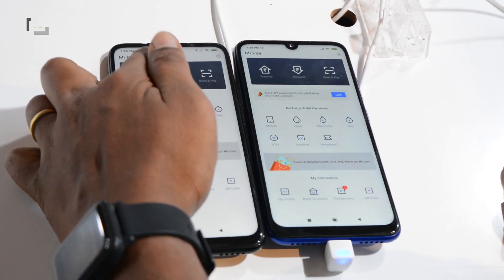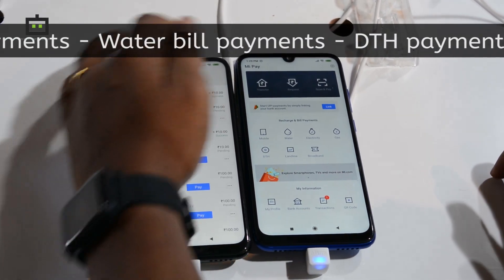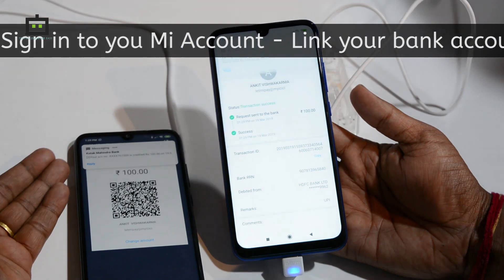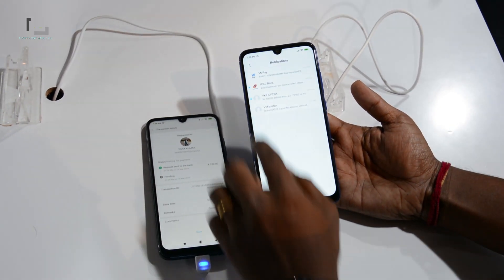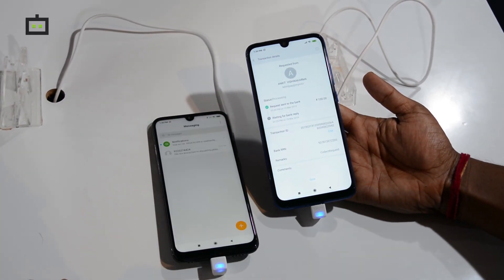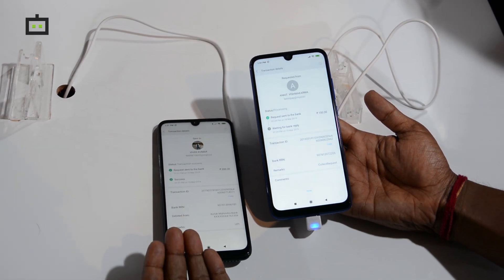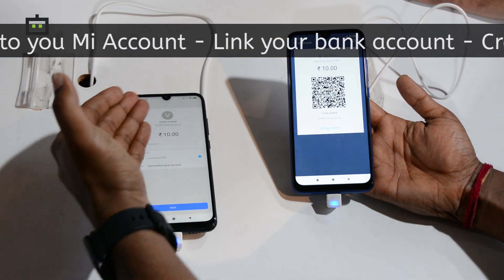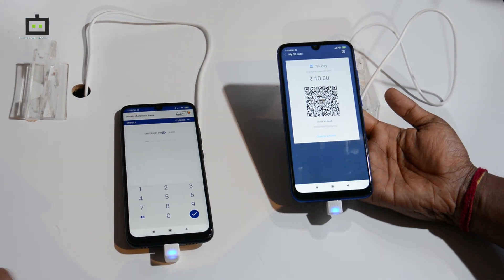Xiaomi Mi Pay App Quick Demo: Money transfer, features and more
Xiaomi also officially launched its Mi Pay app for MIUI users in India. Mi Pay is primarily a UPI-based application, deeply integrated within Xiaomi’s MIUI interface across SMS, Contacts, Scanner, App Vault, and Settings. Consumers can make payments using UPI and other debit cards, credit cards and internet banking across 120+ banks and over 120 billers.

The service will also allow several utility payments ranging from phone bills, phone recharges, water or electricity bill payments. The app can only work on MIUI based devices for now. Here's a quick demo of how the Mi pay app works.